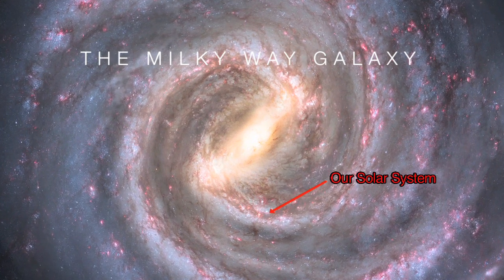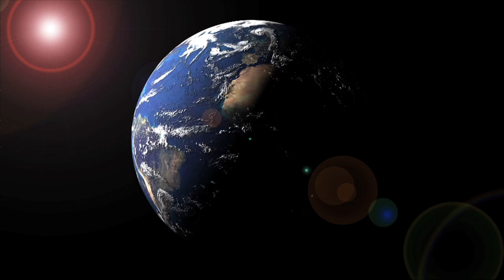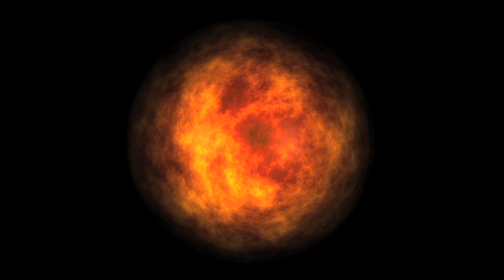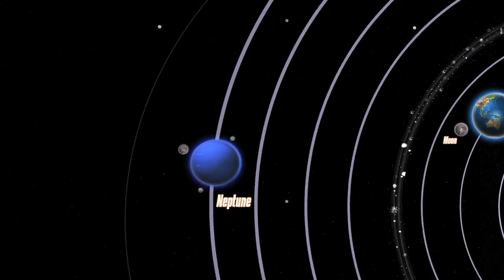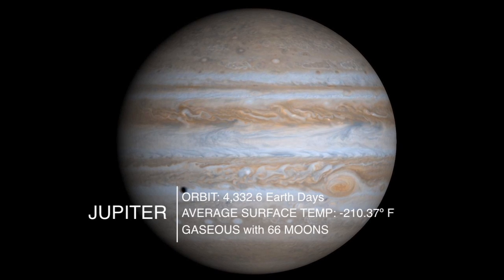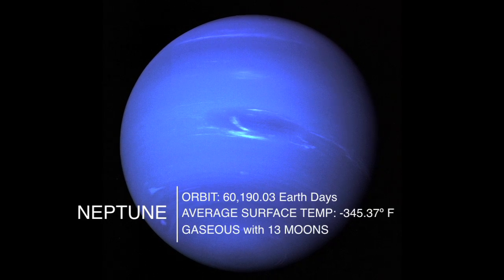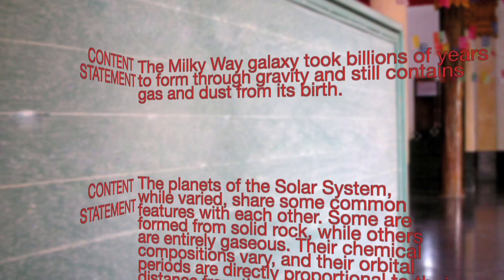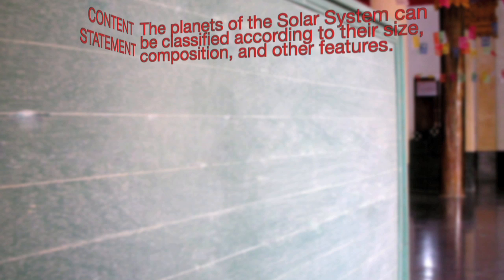SC.5.E.5.2 Explore the Solar System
Explains how stars and planets are formed and covers the properties of the planets in our solar system.

Florida Sunshine State Standards SC.5.E.5.2:
Recognize the major common characteristics of all planets and compare/contrast the properties of inner and outer planets.